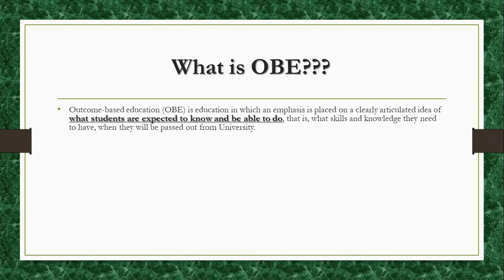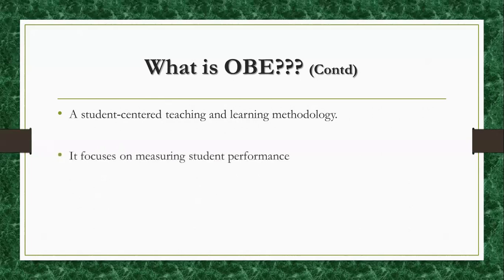Outcome Based Education (OBE)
This is short implementation of OBE in your course